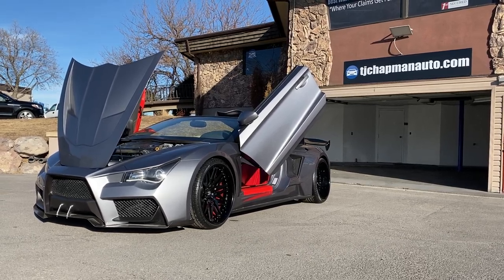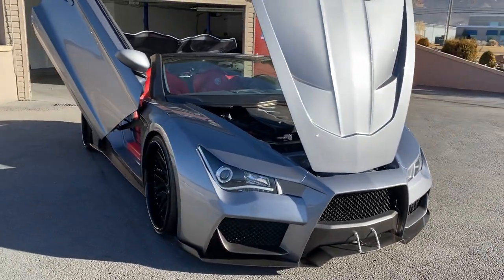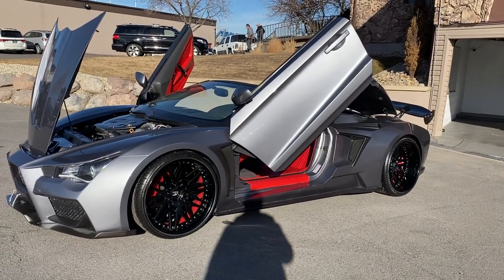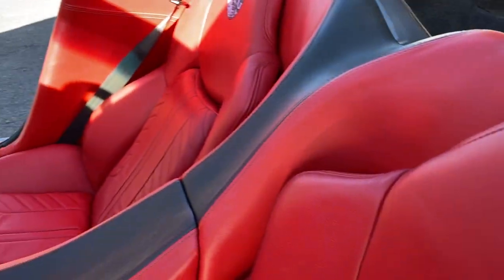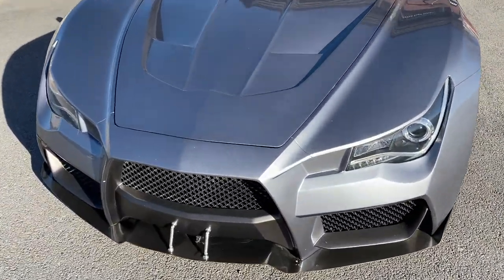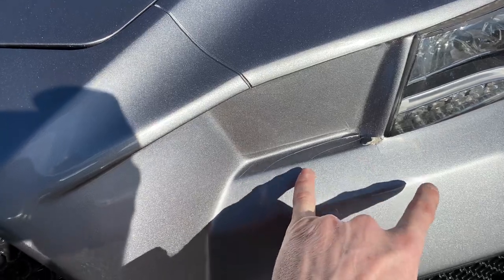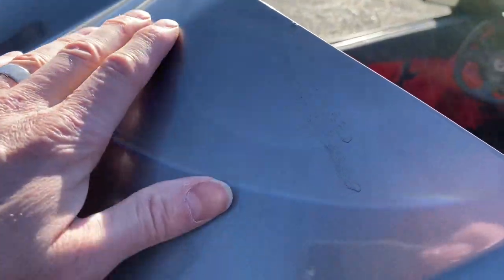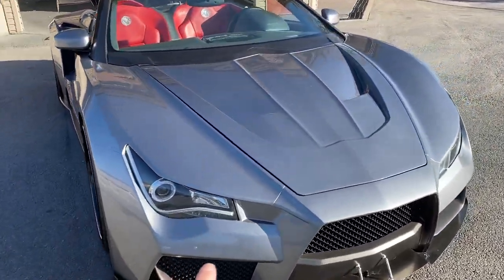Shaq's Vaydor built by Supercraft Cars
VAYDOR built by super Crafters for Shaquille O'Neil. This kit car built off a AWD Infiniti G35, It has huge presence on internet. It has bumping sound system with subwoofers. The title is in Shaqs name and signed by him. It has a super charged motor Pro charger. Clean Title.